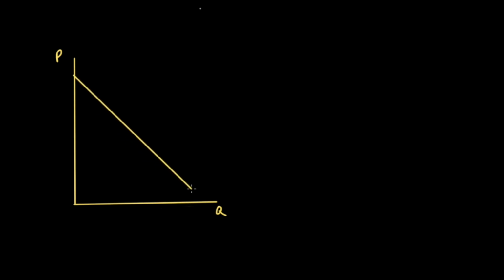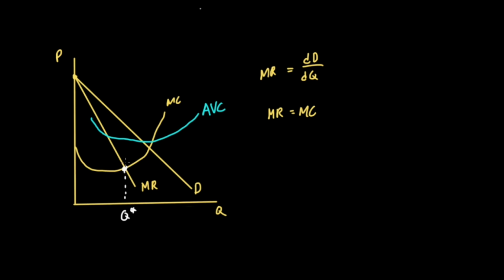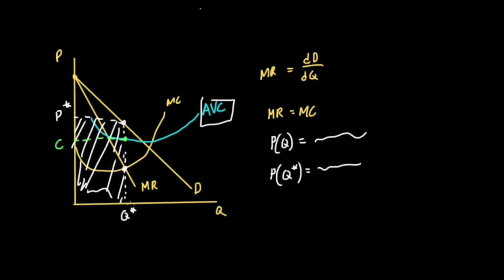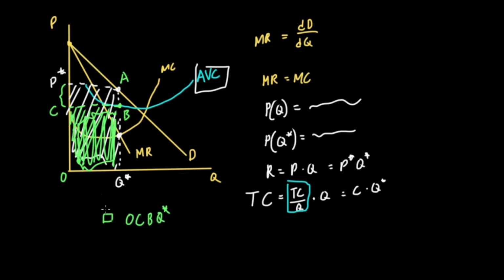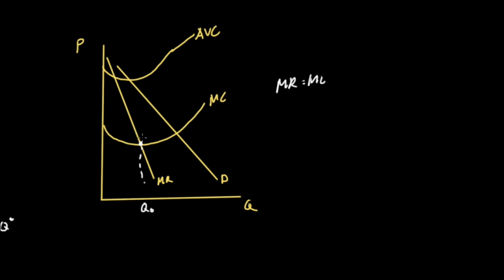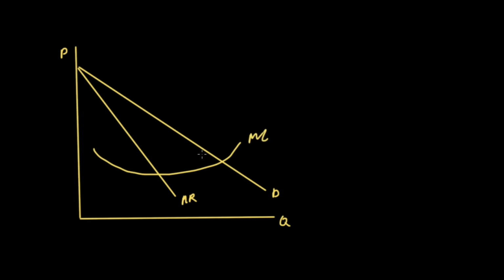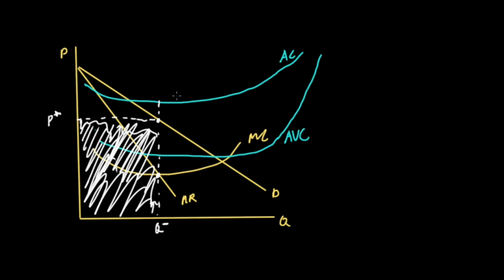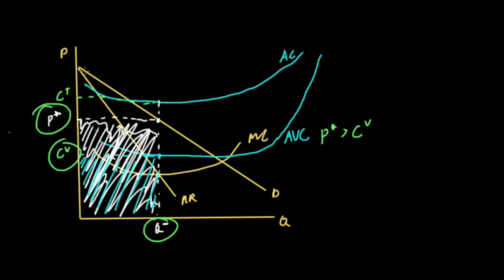3.4 When Does the Monopolist Cease its Operations